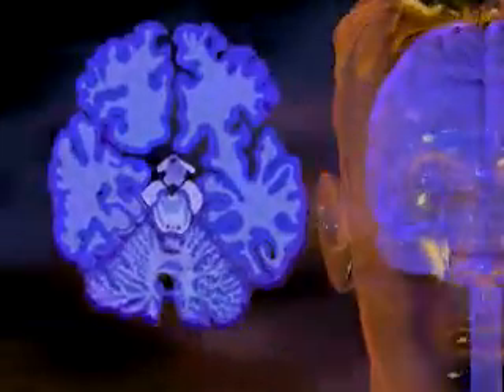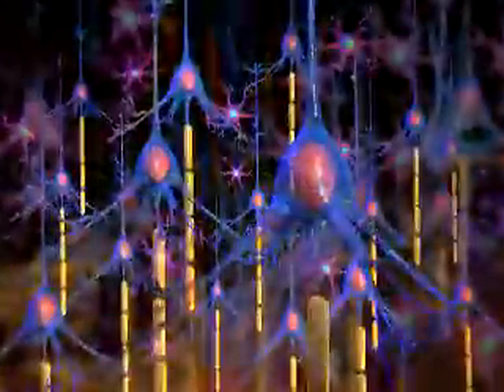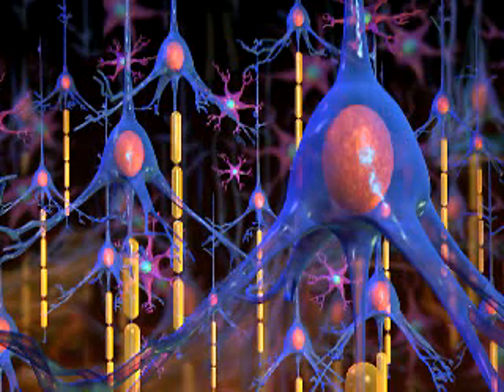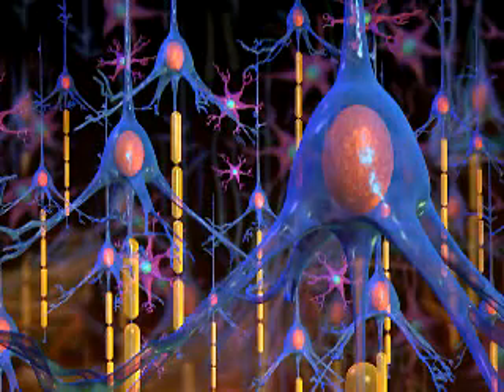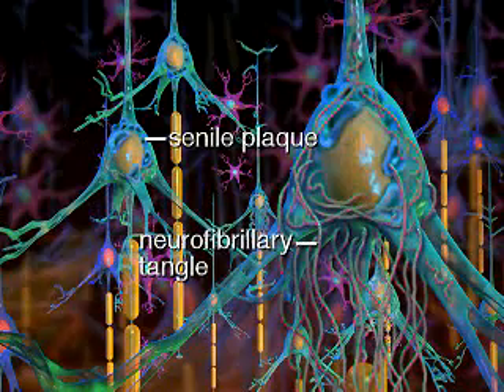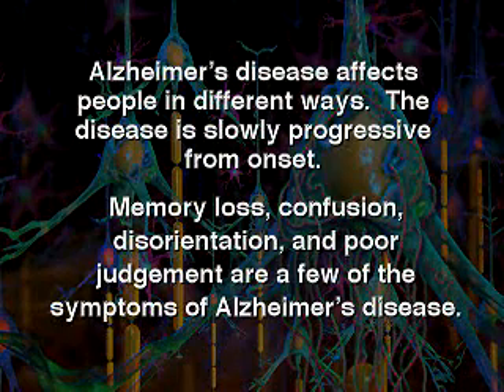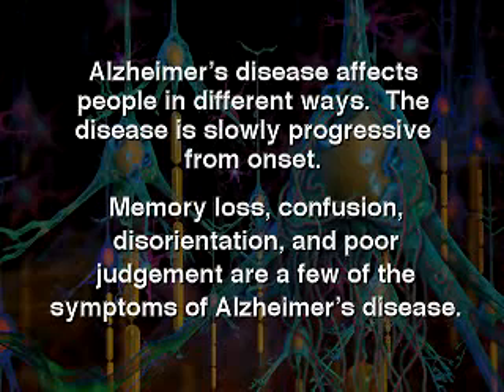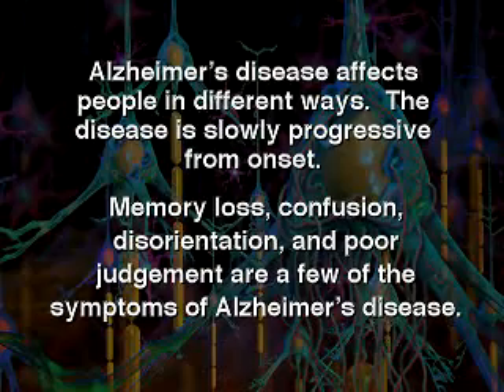Alzheimers Disease Effects of Alzheimers Video About com2